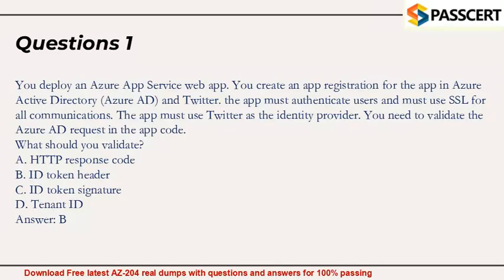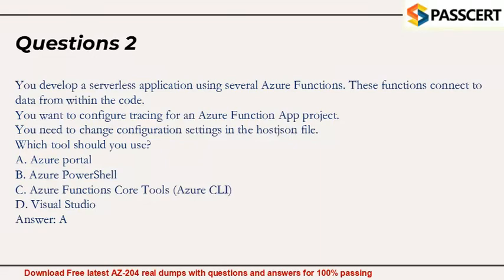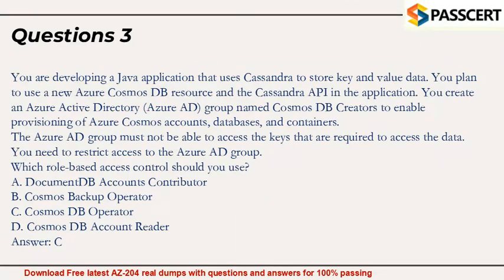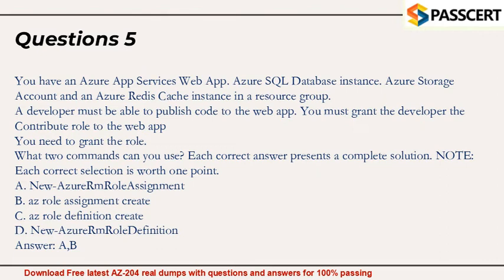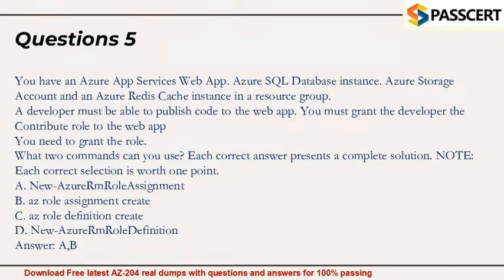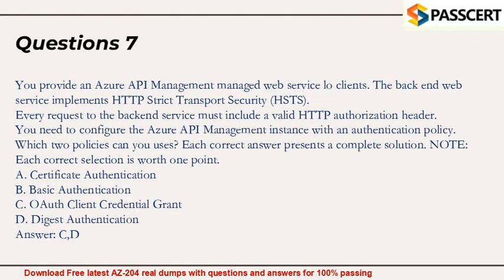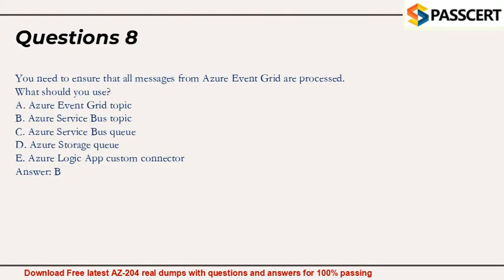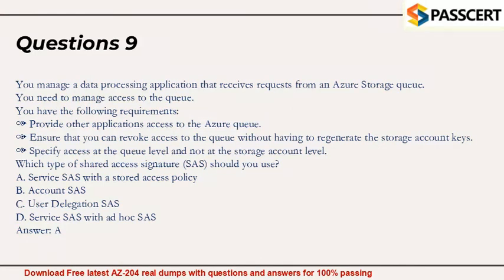Azure Developer AZ-204 Exam Dumps - Developing Solutions for Microsoft Azure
AZ-204 Developing Solutions for Microsoft Azure is an intermediate-level exam, and you must have some recommended knowledge and skills before you can take this exam. Passcert team new updated Azure Developer AZ-204 Exam Dumps which will guide you on how you can clear the Microsoft AZ-204 exam easily. Passcert offers the Azure Developer AZ-204 Exam Dumps according to the latest syllabus to ensure your success in first attempt with high scores. Our Azure Developer AZ-204 Exam Dumps are 100% real and available in easy-to-use PDF format that is enough to get fully prepared for your AZ-204 exam. It can help you pass the Microsoft AZ-204 exam in a short time.